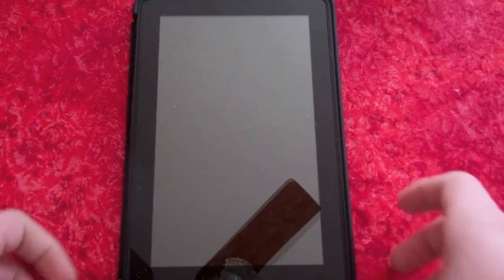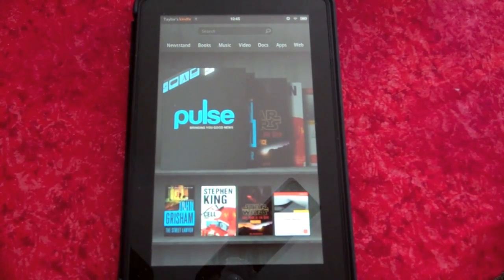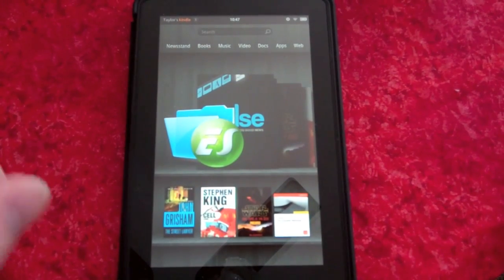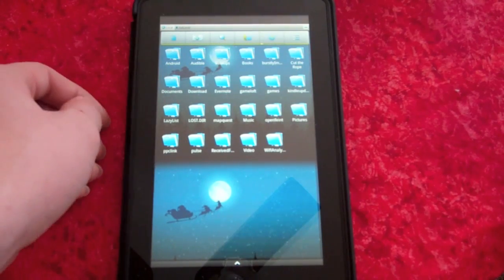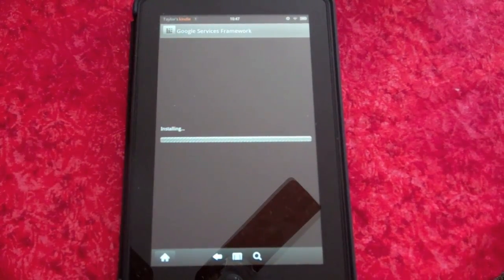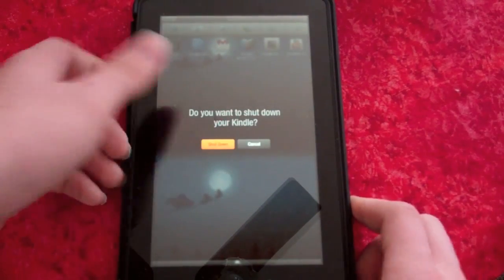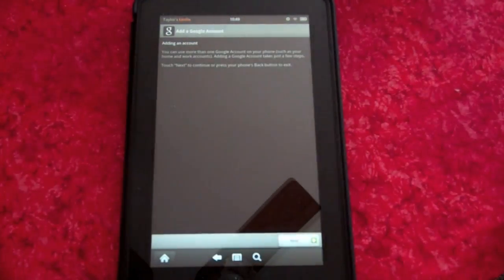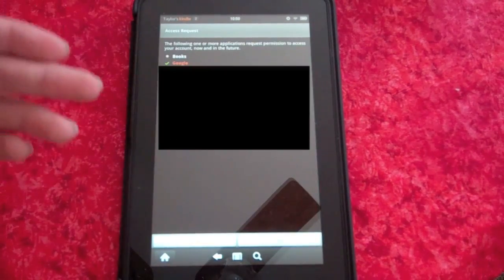GApps on Kindle Fire (1st Generation) Without Rooting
This video shows how to connect Google Apps to your Google Account on Kindle Fire.  Rooting is not required and is not covered in this video.

If you want to update the apps: you have to search for them